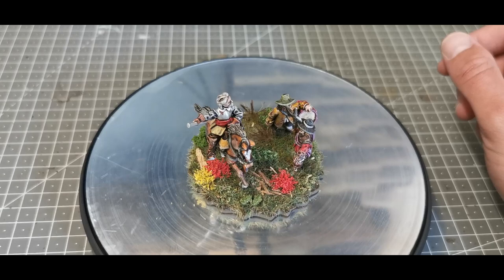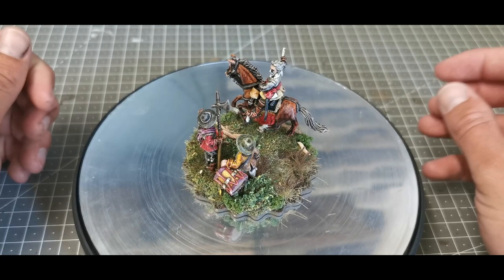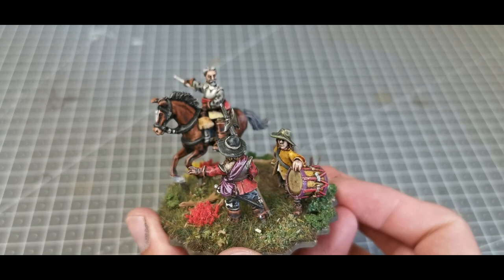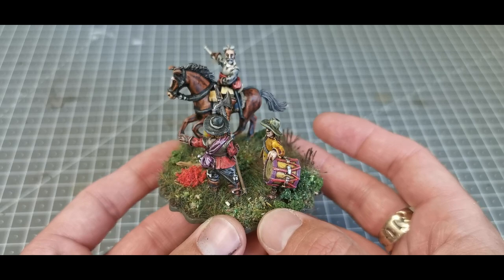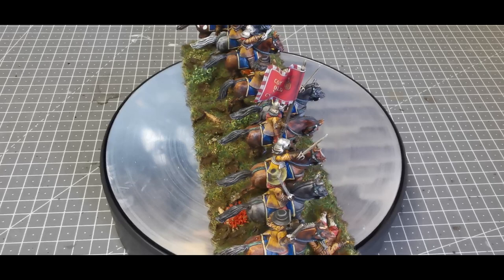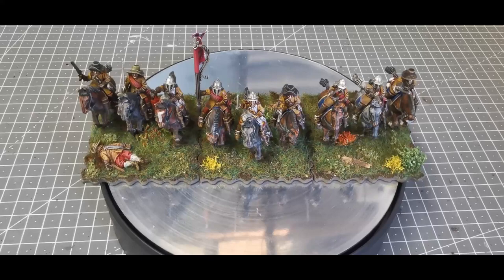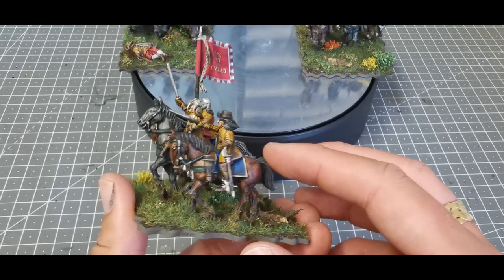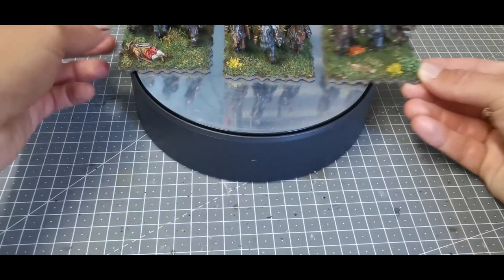ECW Update - Sir Jacob Astley & Sir Horatio Cary's Regiment of Horse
An update on my latest additions to my growing English Civil War royalist army.